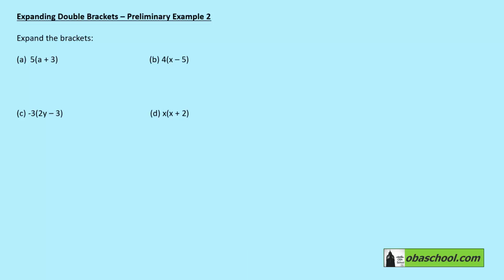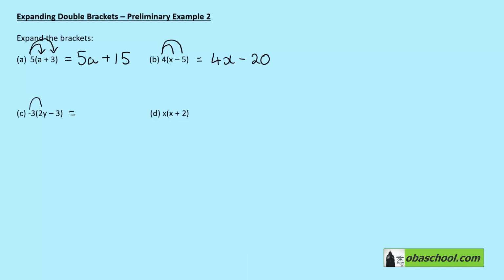Edexcel Maths Higher GCSE Revision - Expressions - Expanding Double Brackets 2 Prelim Example 2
MHG1 Ch2.7 Expressions - More Expanding and Factorising - Expanding Double Brackets 2 Prelim Example 2.